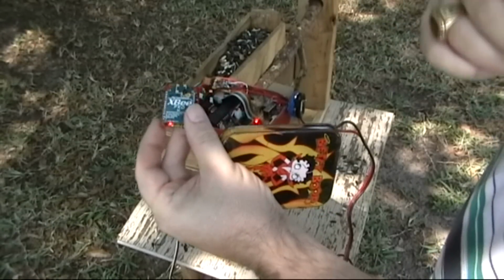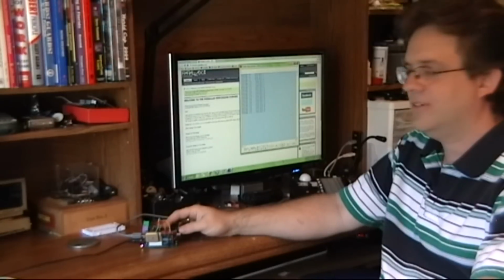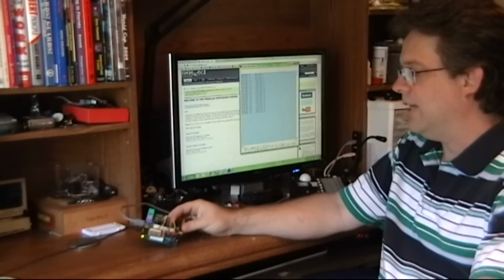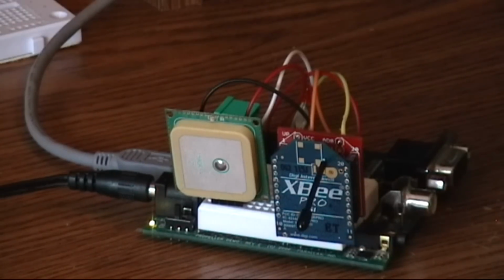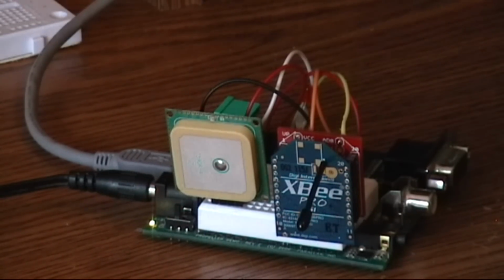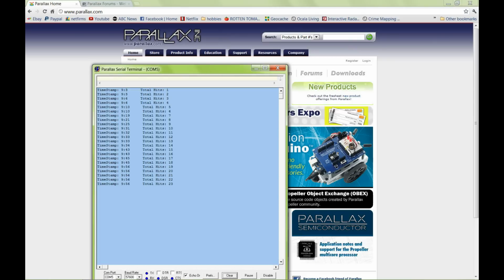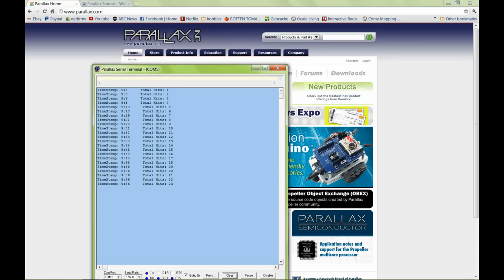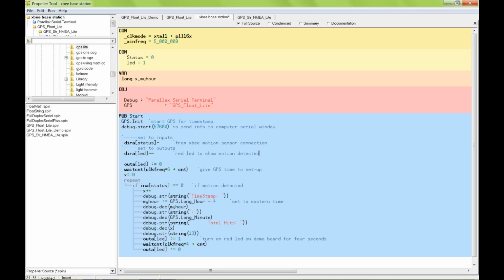Using Xbees to moniter bird feeder traffic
Adding xbees to my camera control box set up on the bird feeder, so that inside the house I can see when the motion sensor goes off.